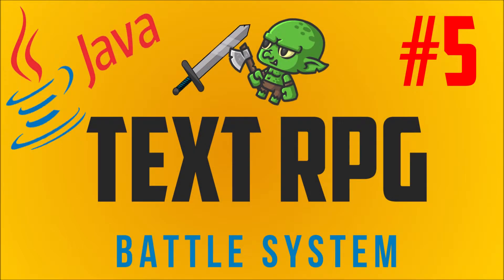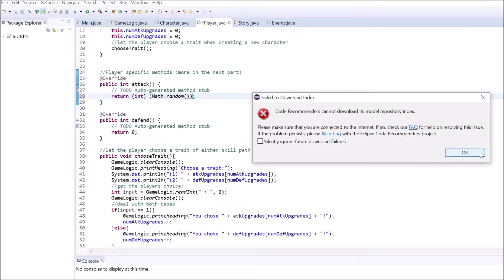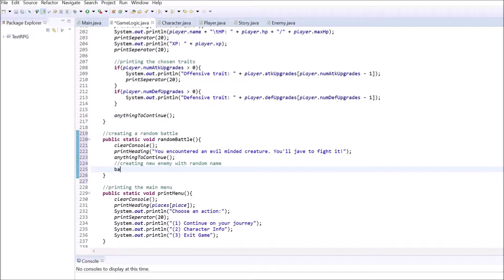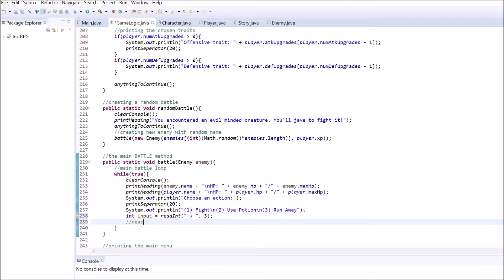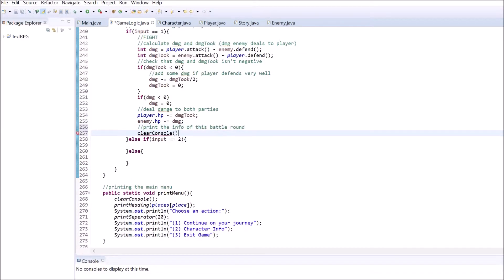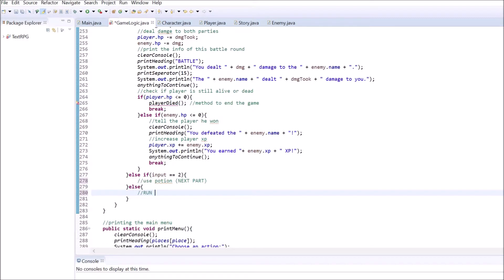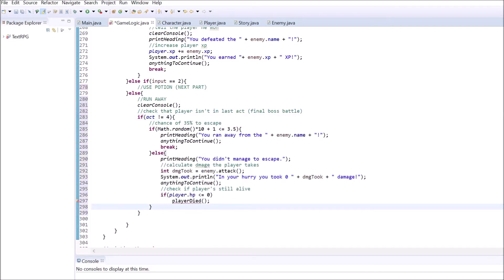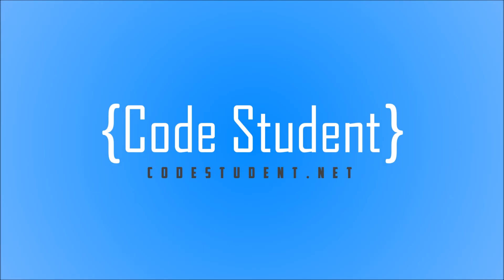Java Text RPG - #5 Battle System | Code Student